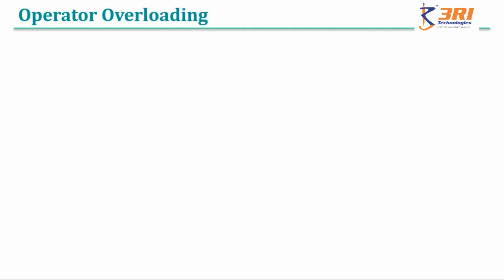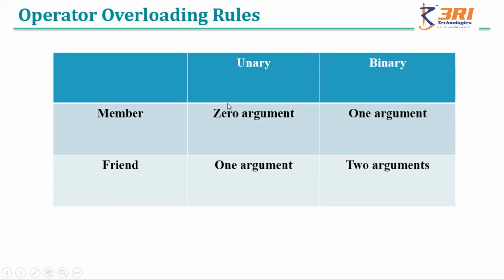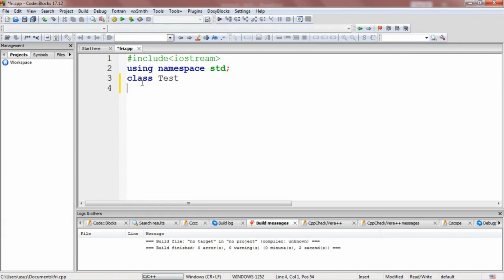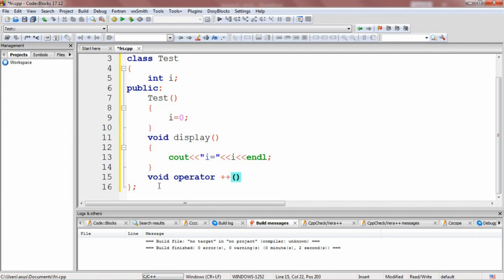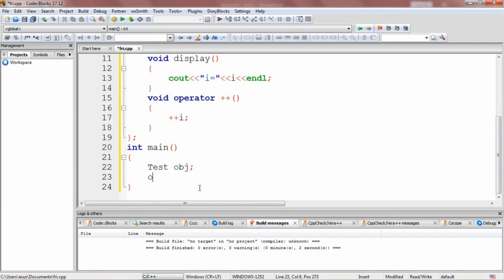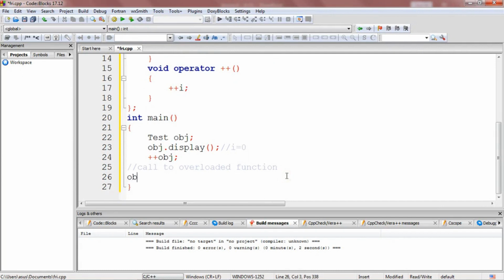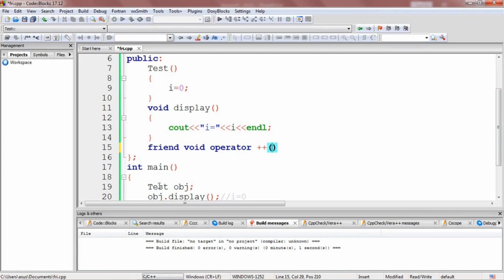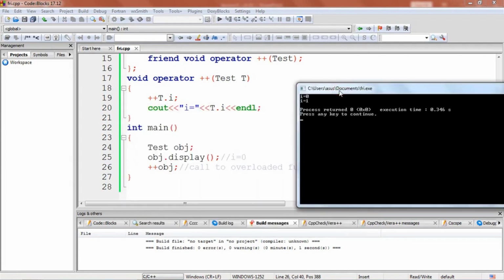Unary Operator Overloading in C++ | Binary Operator Overloading in C++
In this C++ Operator Overloading Tutorial, you will learn,
This Unary Operator Overloading in C++ video will help you understand What exactly is Unary Operator Overloading, Operator Overloading Rules and many more things.

The Unary Operator Overloading in C++ video consists below topics:
00:00 What is Operator Overloading?
00:54 Operator Overloading Rules
01:55 Unary Operator Overloading
02:35 Example for Operator Overloading

1. What is Operator Overloading?
2. Operator Overloading Rules
3. Unary Operator Overloading in C++
4. Binary Operator Overloading in C++

Passing Argument to Functions in C++ | Call by Value in C++ | Call by Reference in C++

Static Variable in CPP | Static Data Member in C++ | Static Function in C++ | Static Class Object

new and delete operator in C++ | Dynamic Memory Allocation in C++ | Deallocation of Memory in C++

Constructor And Destructor in C++ | Copy Constructor in C++ | Deep Copy and Shallow Copy in C++